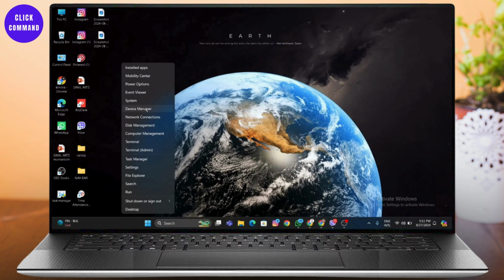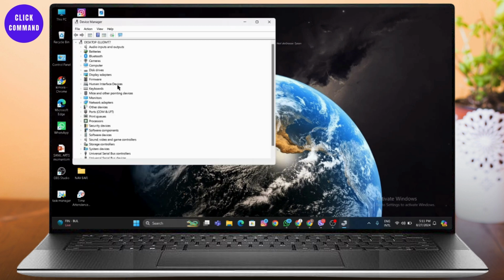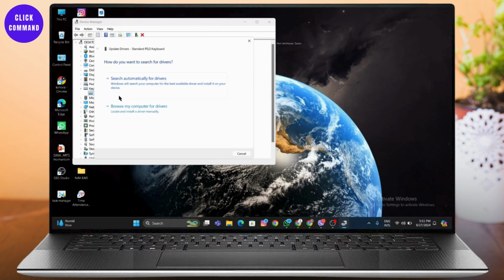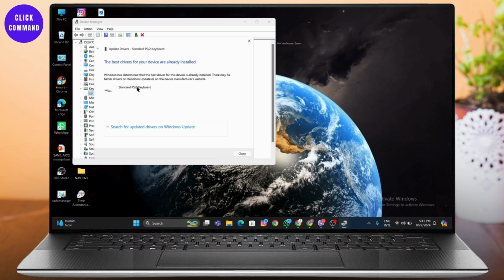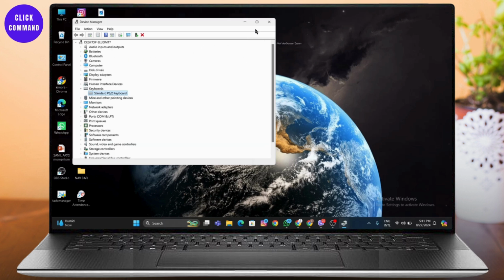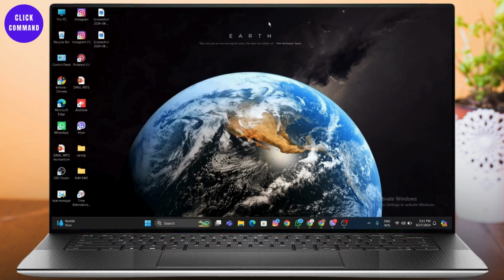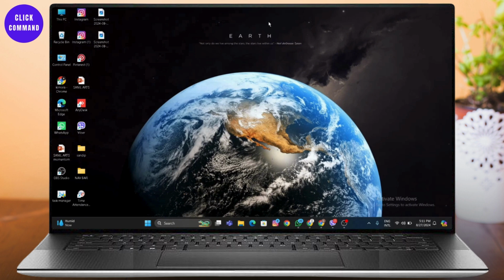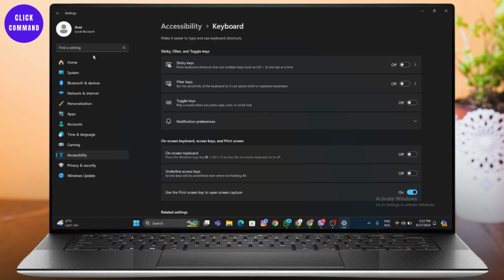How to Enable or Disable Function (Fn) Keys in Windows 11/10 | Fix Functions Keys Not Work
Easy tutorial on How to Enable or Disable Function (Fn) Keys in Windows 11/10. Easily Learn How to enable disable Fn action keys in Windows 11 with the help of this tutorial.

Having trouble with the function (Fn) keys on your Windows 11 or 10 laptop? Learn how to enable or disable Fn keys in just a few simple steps! Whether it's through BIOS settings, manufacturer software, or Windows settings, this tutorial will guide you through different methods to customize your function key behavior. Follow along and fix your keyboard issues today!

00:00:00 - Introduction
Learn how to enable or disable function (Fn) keys on Windows 10 or 11 laptops.

00:00:15 - Understanding Function Keys
Explanation of function key behavior and why adjustments might be needed.

00:00:30 - Accessing BIOS/UEFI Settings
Instructions on how to access BIOS or UEFI settings to change function key behavior.

00:01:00 - Change Function Key Behavior in BIOS
Find the function key settings in BIOS/UEFI and adjust according to your preference.

00:01:20 - Use Manufacturer Software
Guide on using Dell, HP, Lenovo, or other manufacturer software to customize keyboard settings.

00:01:50 - Updating Keyboard Drivers
Steps to update keyboard drivers using Device Manager to fix function key issues.

00:02:10 - Check Windows Settings
Check Windows settings to ensure there are no other function key-related settings affecting your keyboard.

00:02:30 - Conclusion